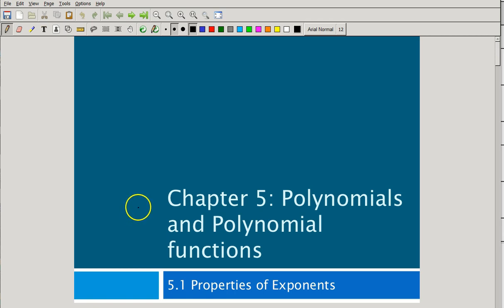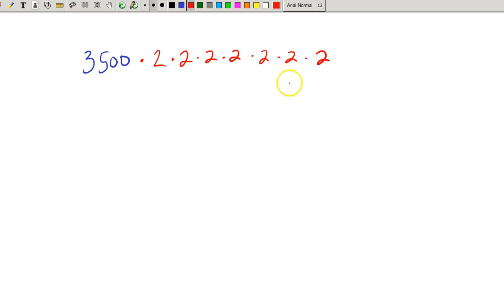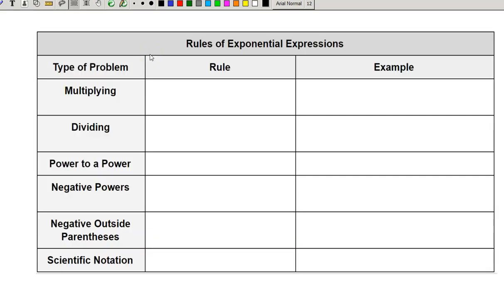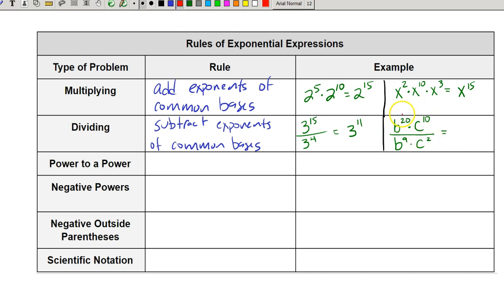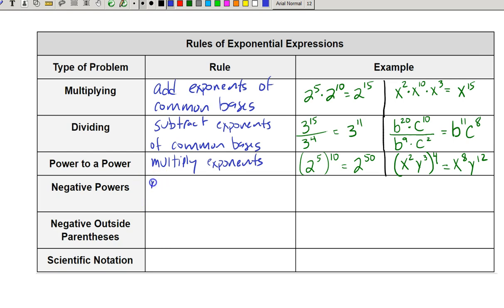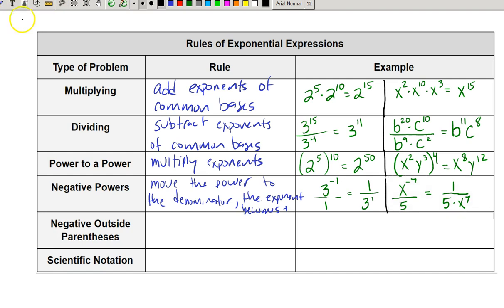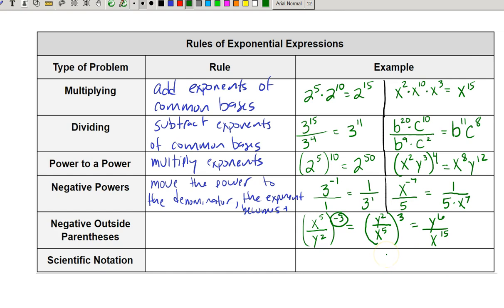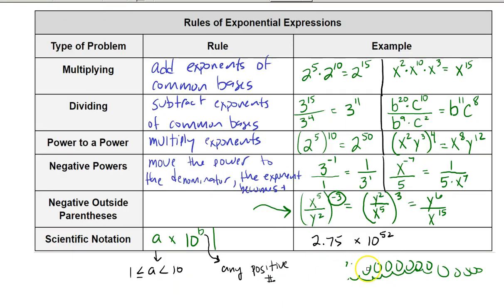Algebra 2: 5.1 Notes 1